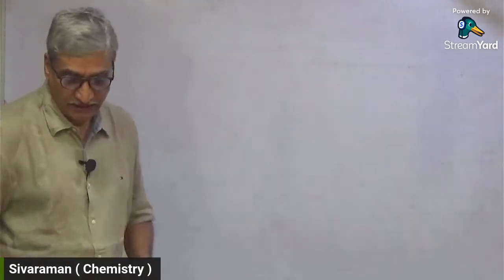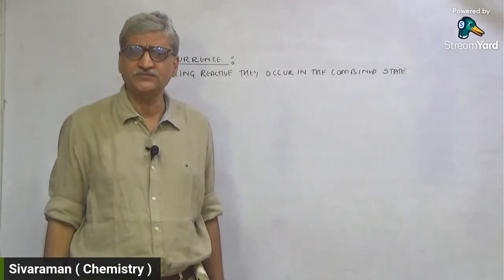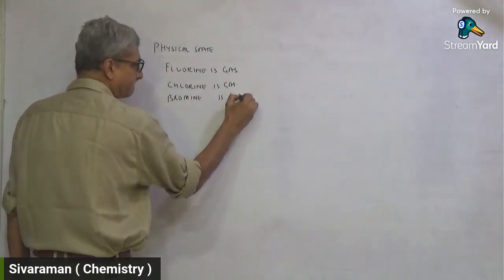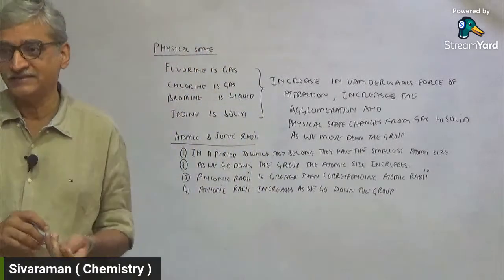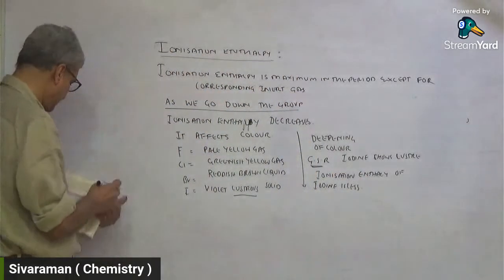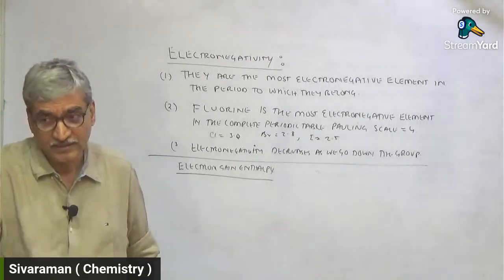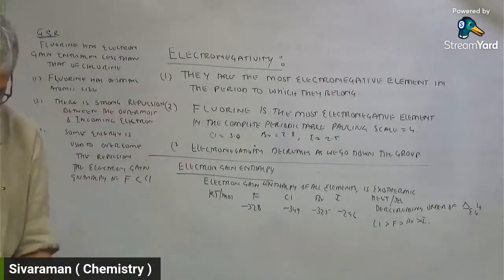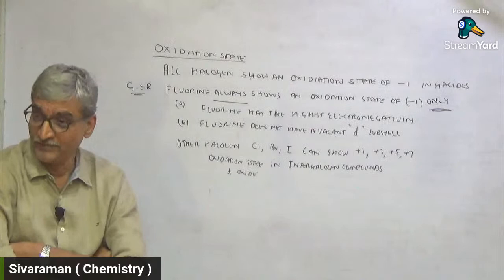p-block elenents group-17 lecture-1 Prof.Sivaraman Swaminathan